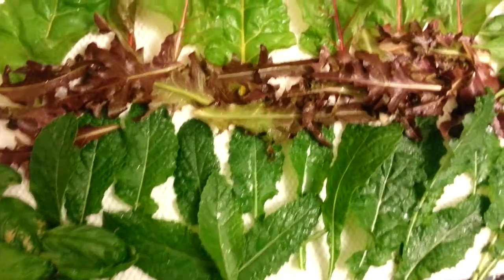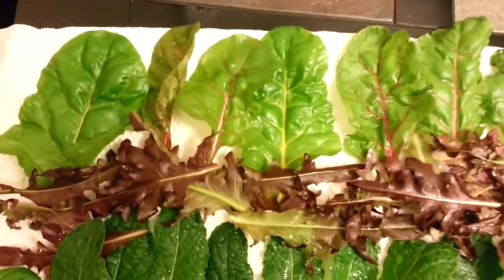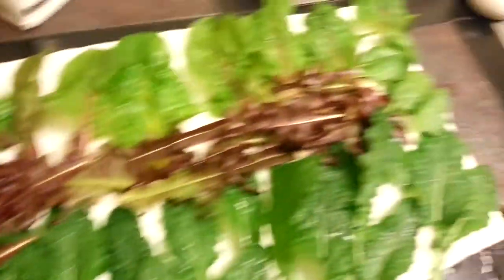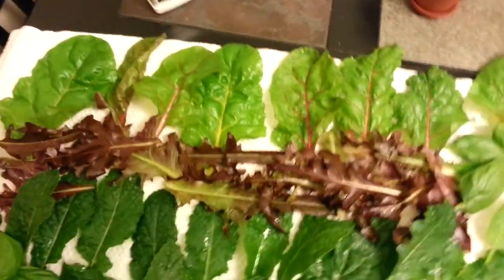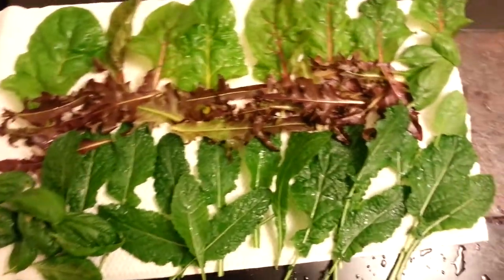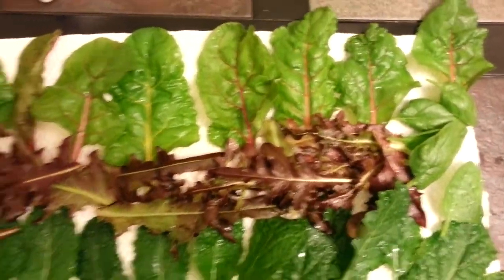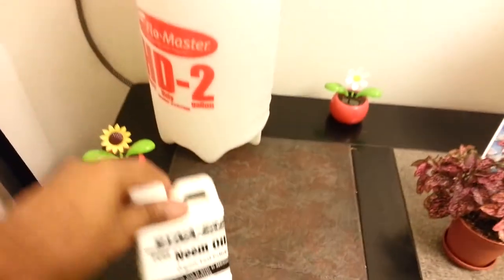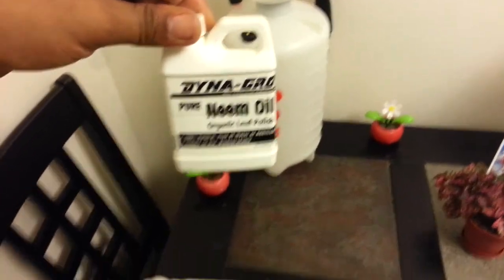Neem oil very good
My first video ever on here . I harvested these leafy greens out of my small raised beds.they have been growing outside for a month and a half and i spray neem oil once a week and feed them worm tea.